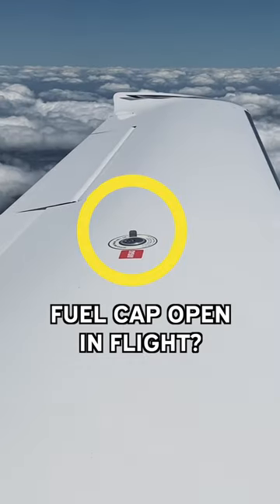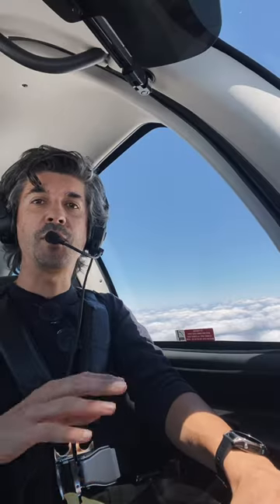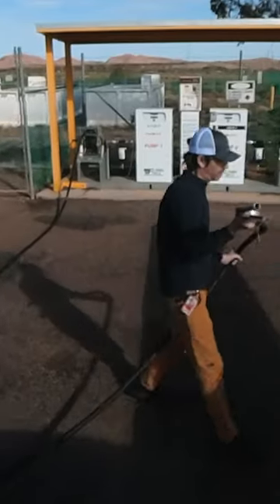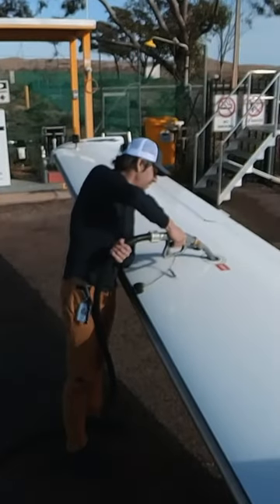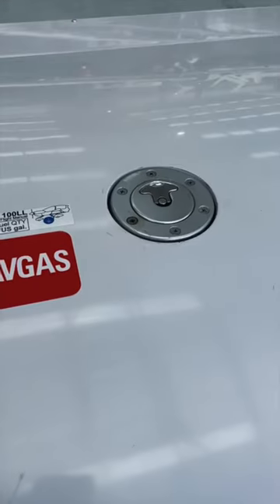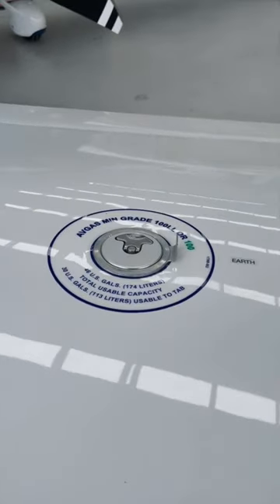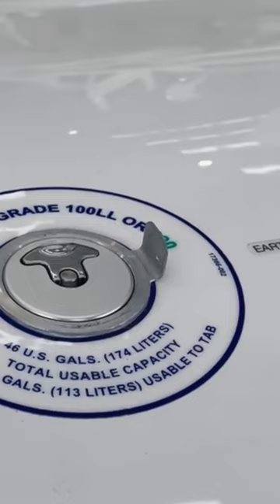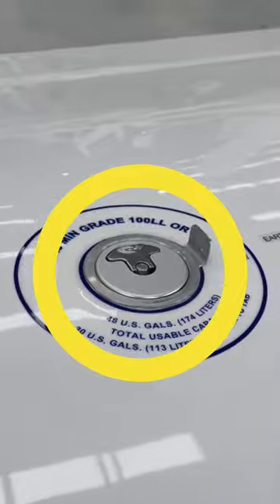Fuel cap OPEN in flight?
You can clearly see an upright tab on my fuel cap on the left wing whilst I'm cruising at 8,000 feet. Why does it do that?